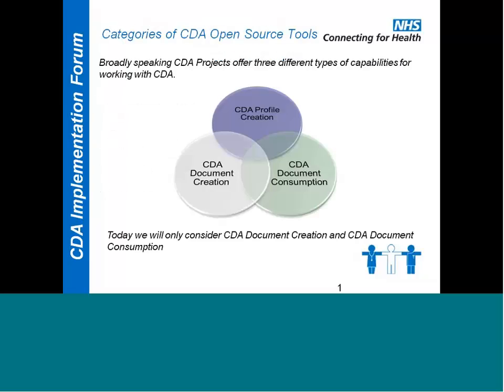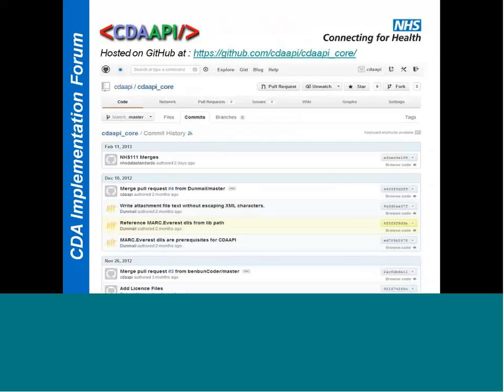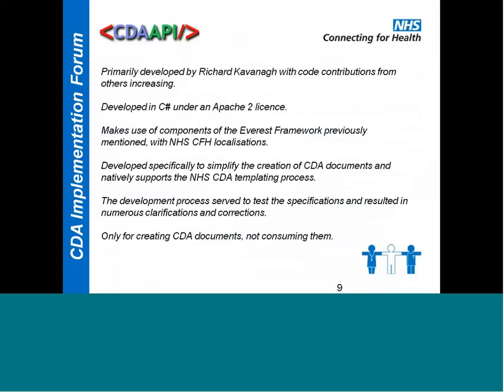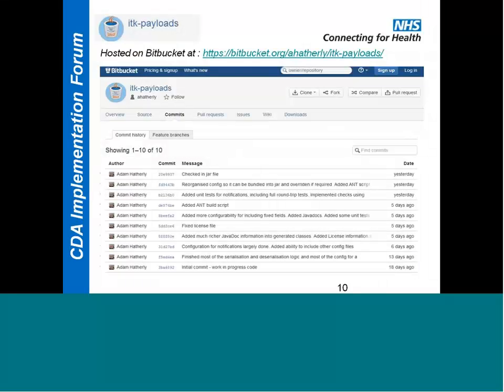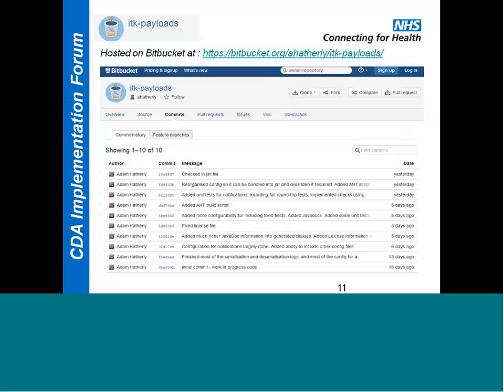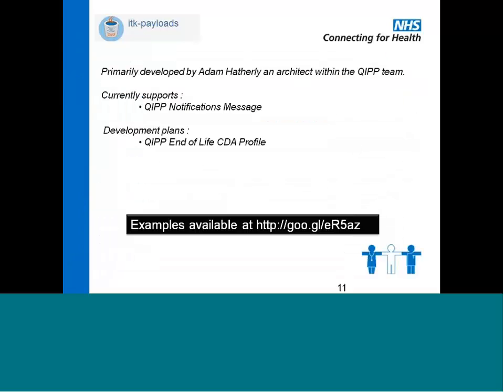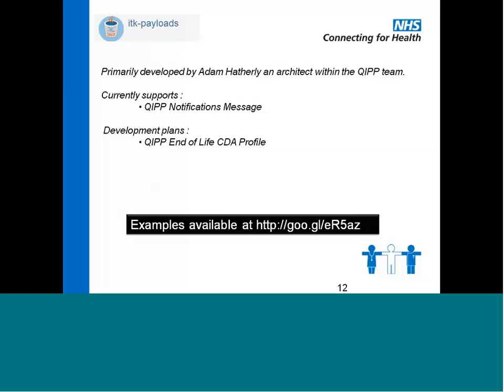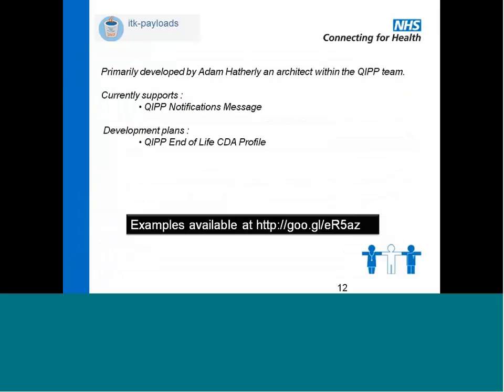CDA Implementation Forum - Open Source for CDA